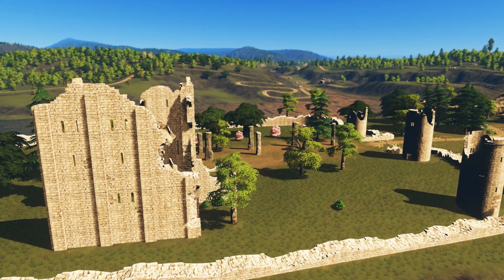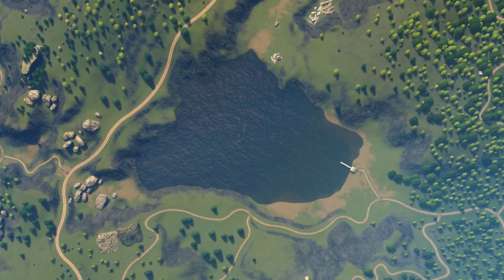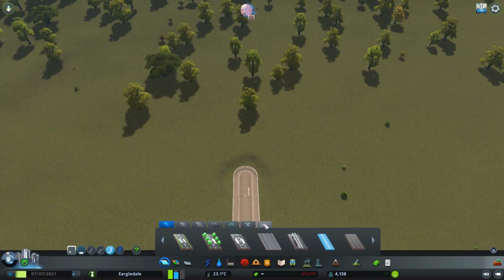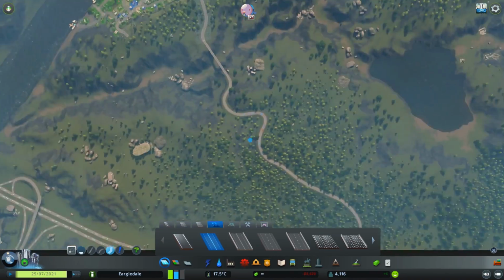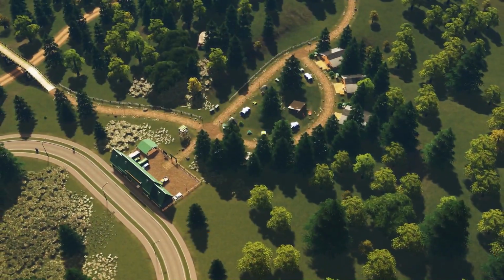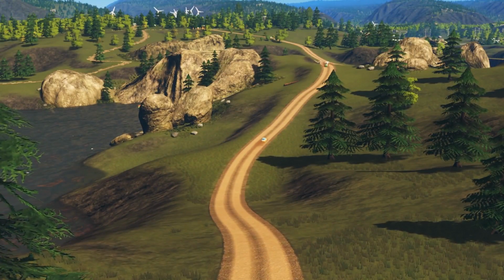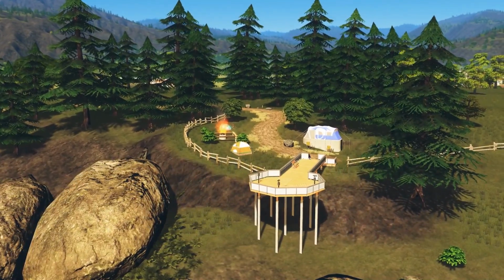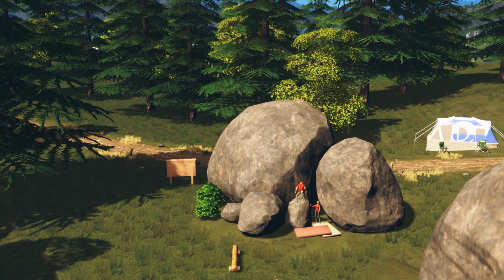Creating a National Park with TheTimeister | Tutorial | Cities: Skylines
With some tips from TheTimeister you can make a cool national park in Cities Skylines! Weave the trails along mountains and over rivers, all to get to your favorite camp site!